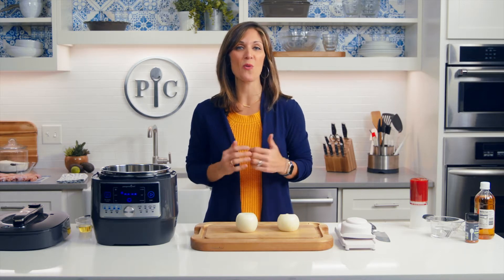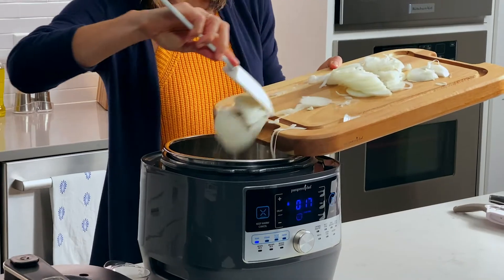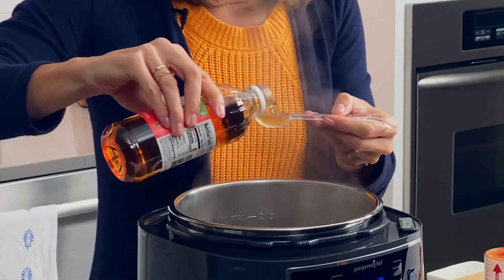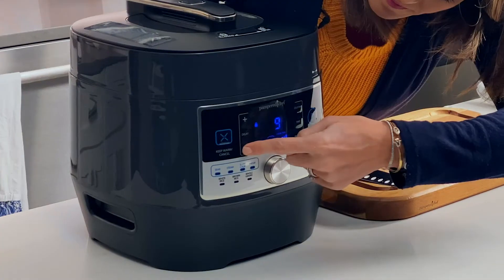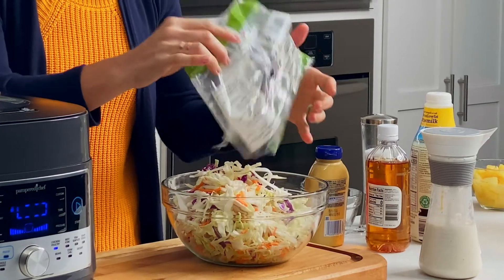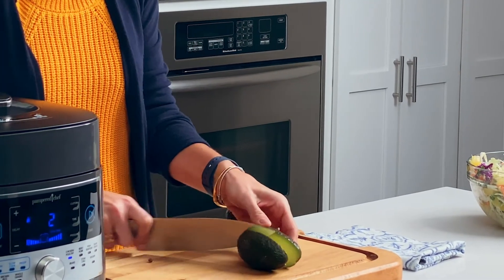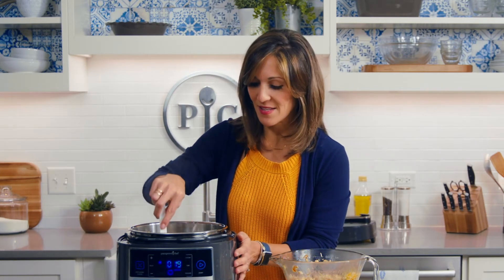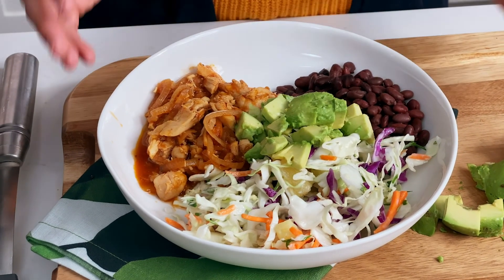video recipe quick cooker bbq chicken bowls with sandy usca